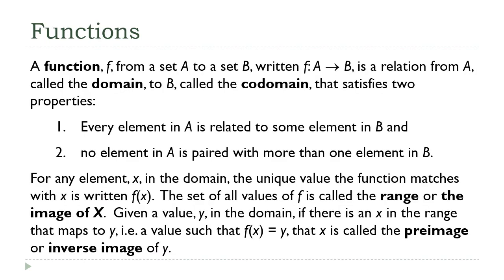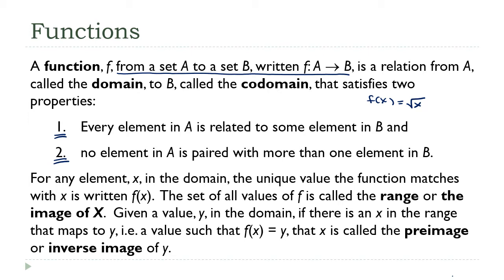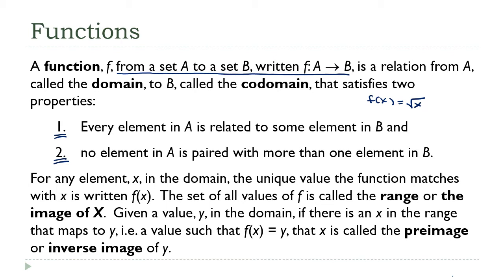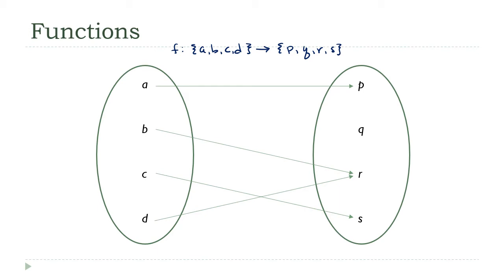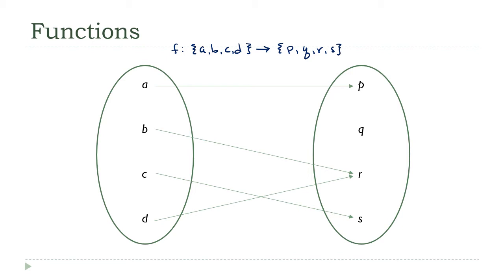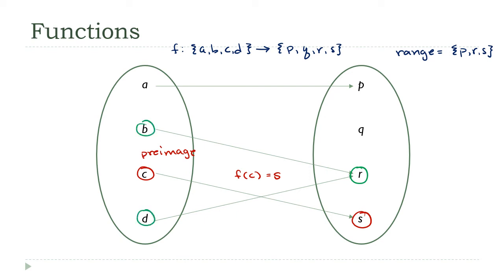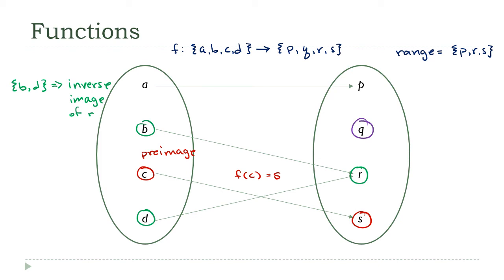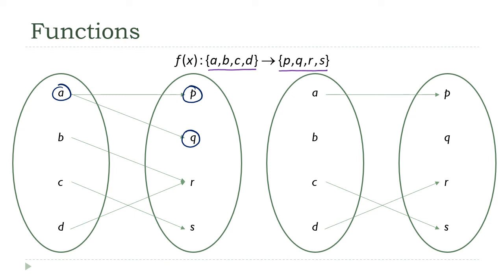Functions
Functions aren’t really a discrete math topic in their own right but they’re so generally useful that they show up in practically every branch of mathematics in one form or another.  We’re not going to go into their analysis in any great detail rather just focusing on the specific properties that are going to be useful to use in analyzing the relationships between sets.